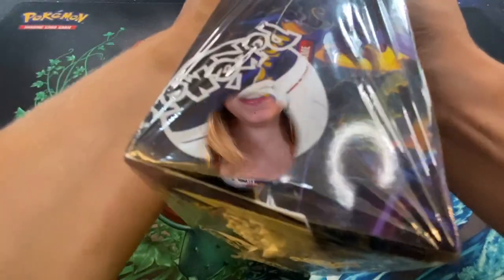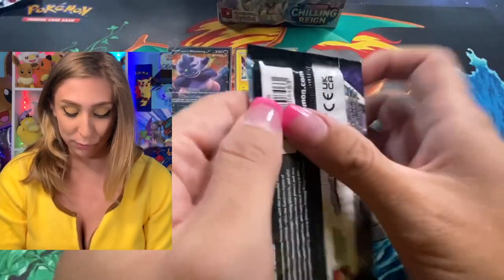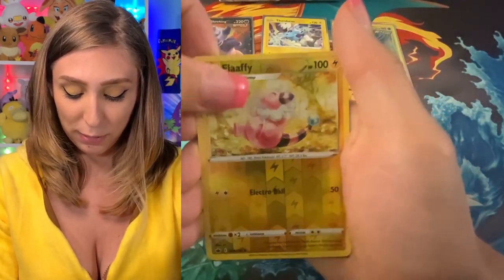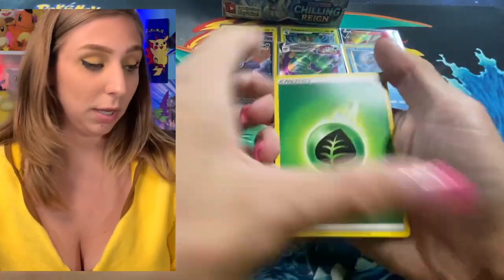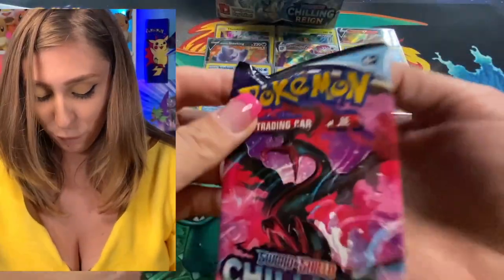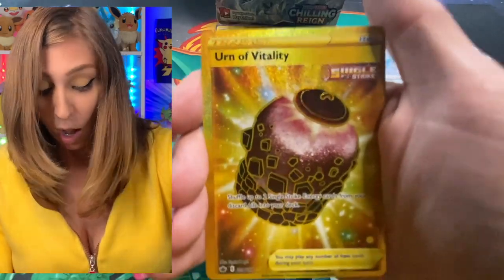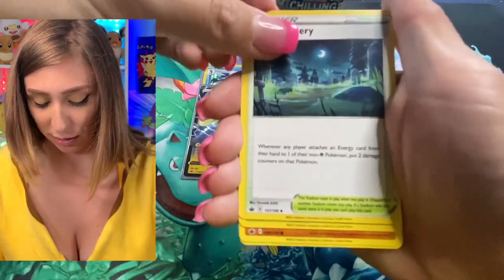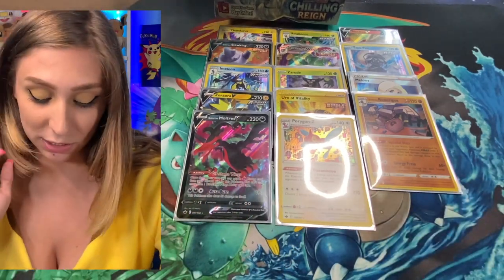POKEMON PACK OPENING!! FULL CHILLING REIGN BOOSTER BOX!! YOU HAVE GOT TO SEE THESE INCREDIBLE PULLS!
Pokemon Pack Opening!! Today we opened an ENTIRE booster box of Chilling Reign! It was so much fun! We had some amazing pulls! Secret rares, holo rates and full arts! 🛑🛑Did you guys like the intro?

🔥🔥 We have a whole case of Evolving Skys boosters coming at the end of this month (SO EXCITED!!!).

🤫🤫 Shhhhh big secret, if you liked the outfit in this video then just wait till next week.

💖 Thanks guys, byeeeee 💝

The Flamingos : Hara Noda
Hold You One Last Time : MindMe
Wasting No Time : FLYIN
Chemistry! (Instrumental Version) : Flux Vortex